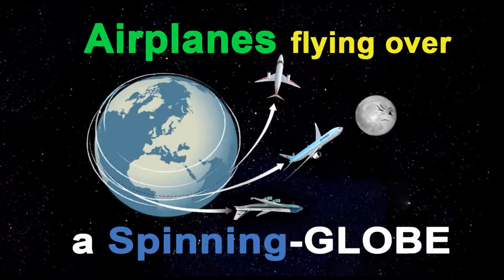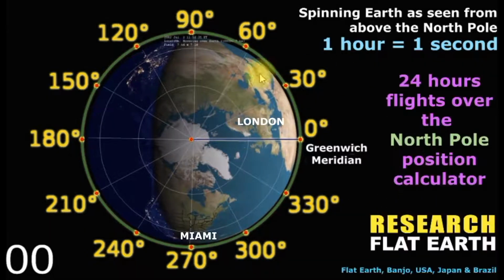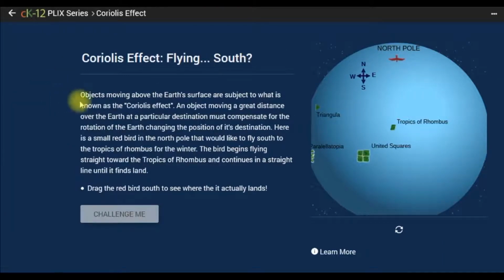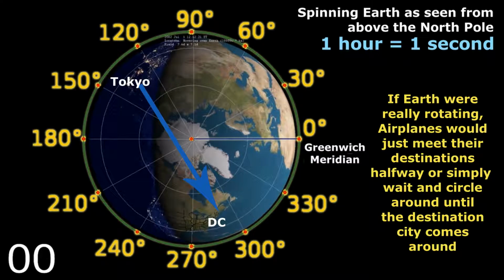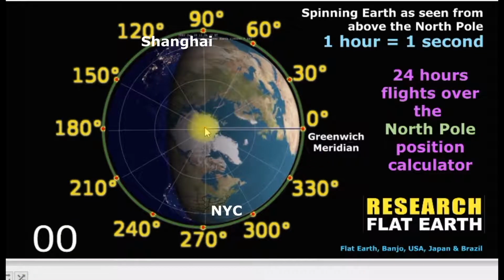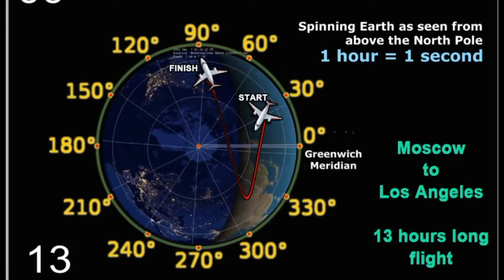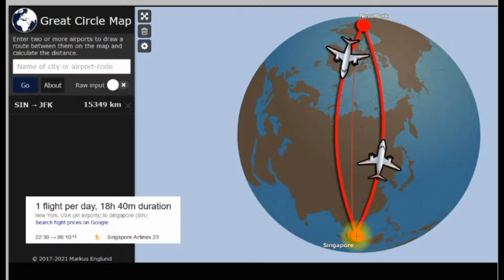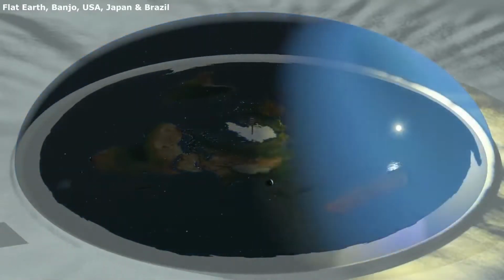The Absurdity of Planes Flying a Spinning Earth & Coriolis Effect🤦